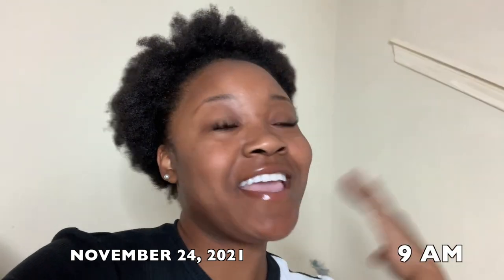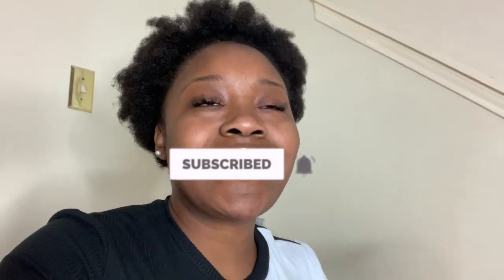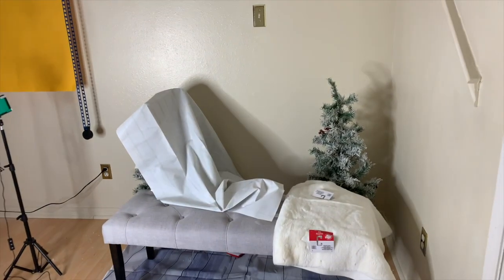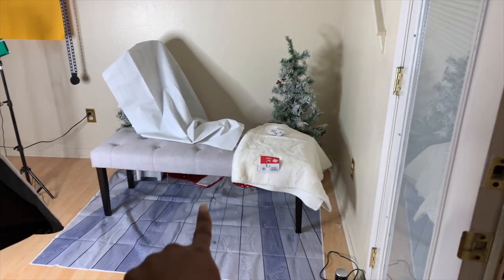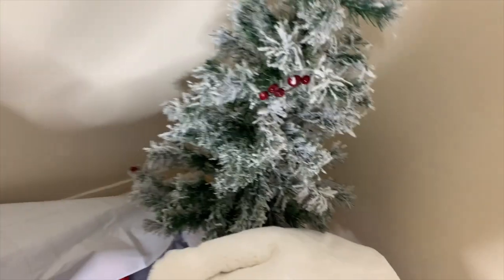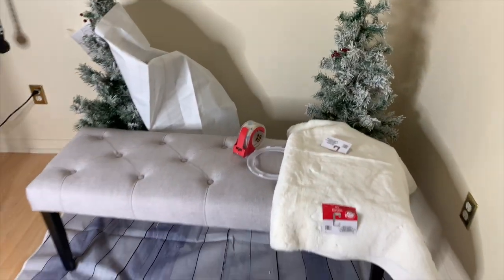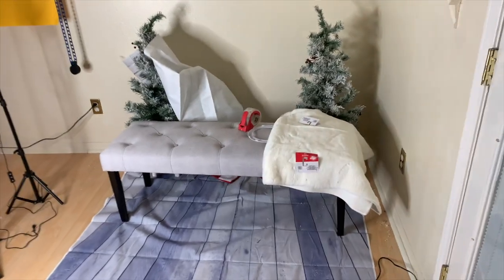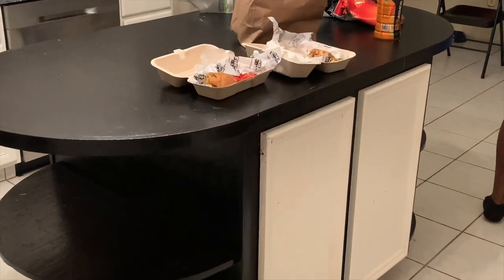Random Vlog of The Day Before Thanksgiving 2021 | VLOGMAS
I'm late for Vlogmas but this is a random vlog that I did with holiday photos. Enjoy.

Ready to Start Your Own Vending Businees? Invest in my "HOW TO SATRT A VENDING MACHINE BUSINESS" EBOOK

On this channel we go through life one day at a time with no rule book or instruction manual.

Life can be crazy at times but we make the best of it while learning lessons along the way ❤️

Amazon Store
Hair: @the_alluringluxe on IG.